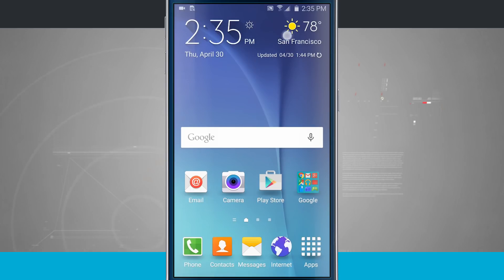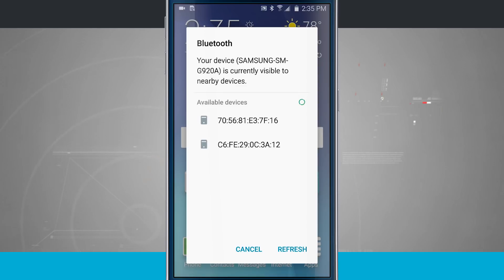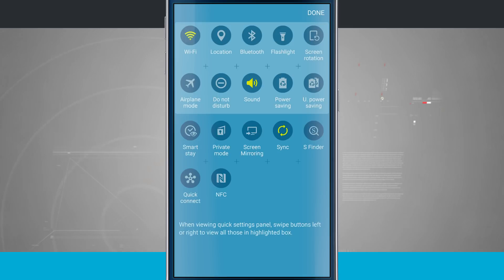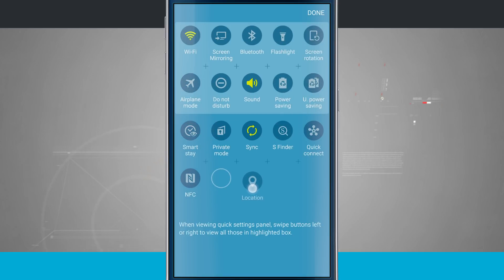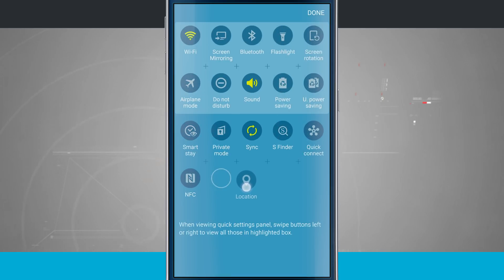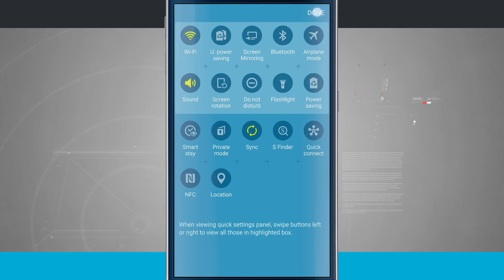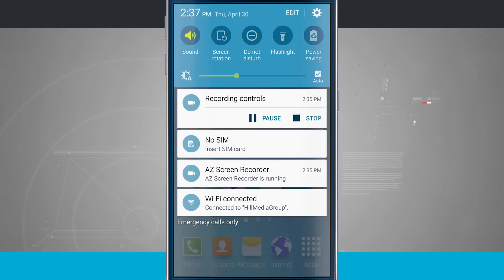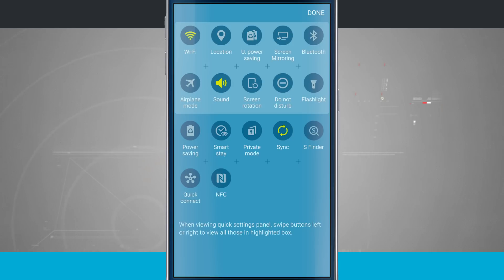Samsung Galaxy S6 Tips - Customizing Quick Toggles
There’s more to the notification drawer than just notifications. In fact, you can control a lot of the most commonly changed settings from anywhere on your phone! Lets go over how to use and customize quick toggles in in the notification drawer of your Samsung Galaxy S6: